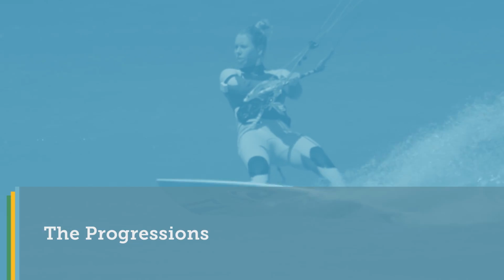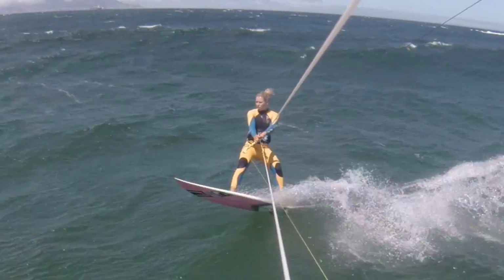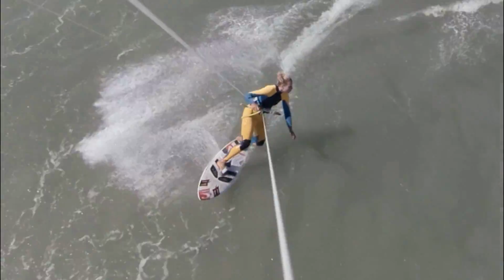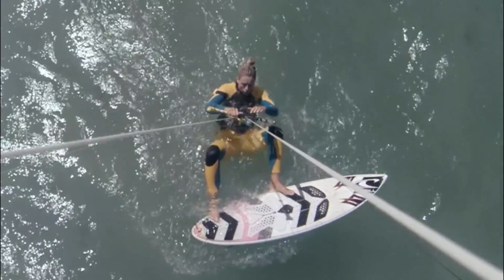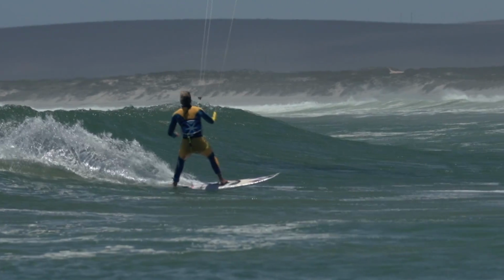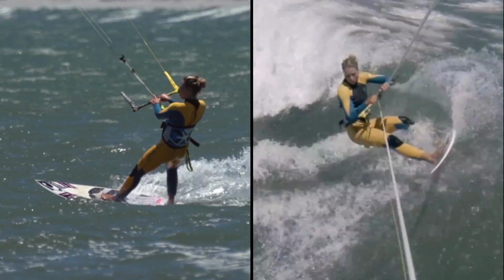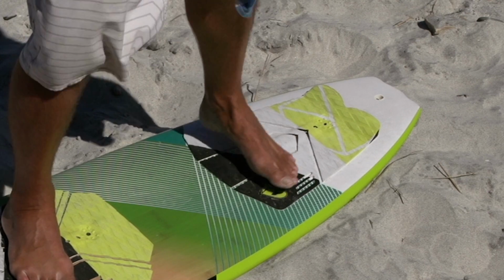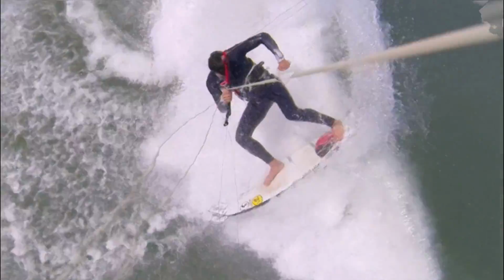Kitesurfing How-to: Riding & Control Introduction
This Riding & Control Collection contains three in-depth videos, along with a FREE introductory video. Over 50 minutes of in-depth instruction available exclusively through the Progression Player App